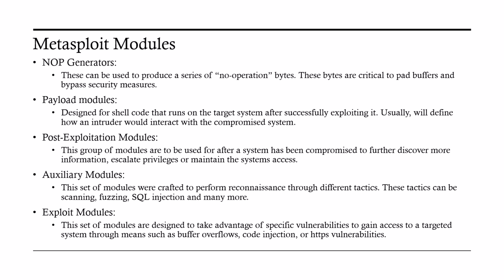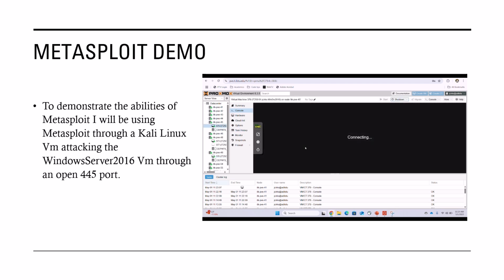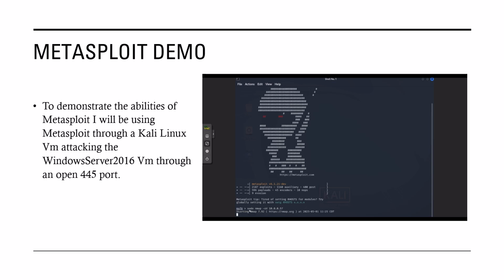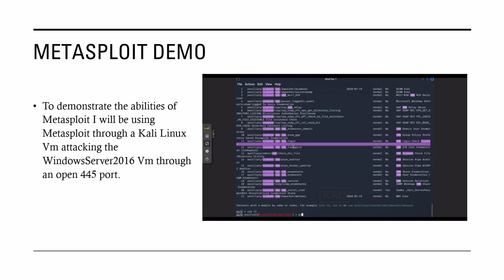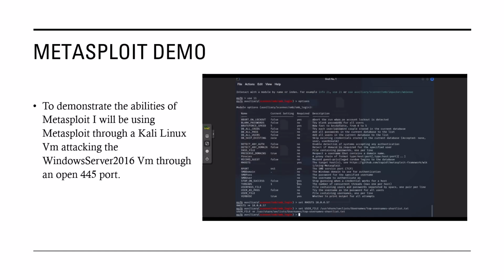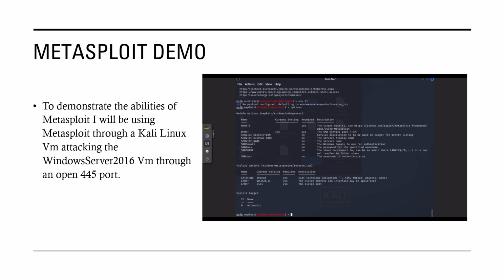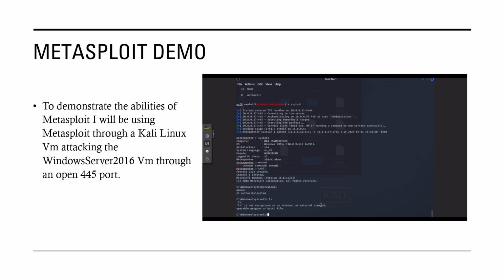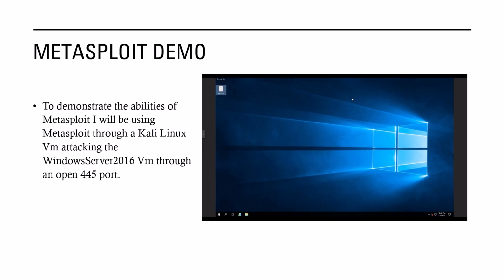IT 250 Metasploit Framework Presentation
🔍 Metasploit Framework Explained | Ethical Hacking & Cybersecurity Tools 💻

In this video, I dive into the powerful capabilities of the Metasploit Framework, one of the most widely used tools in cybersecurity and ethical hacking. Whether you're a beginner looking to understand how penetration testing works or a student preparing for a security certification, this presentation will give you a clear overview of:

✅ Auxiliary Modules – How Metasploit gathers information
✅ Exploit Modules – How vulnerabilities are tested and exploited
✅ The dual-use nature of Metasploit (ethical vs. malicious use)